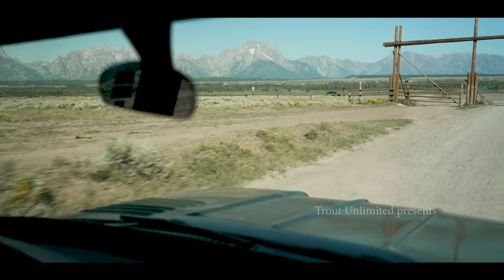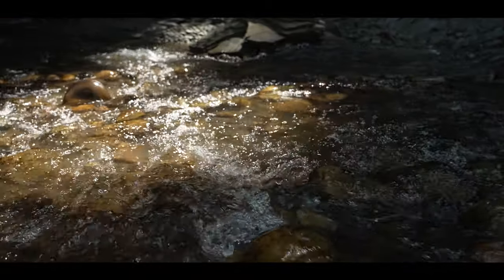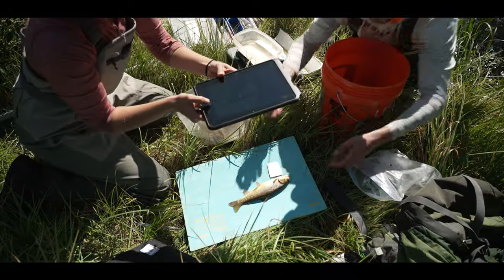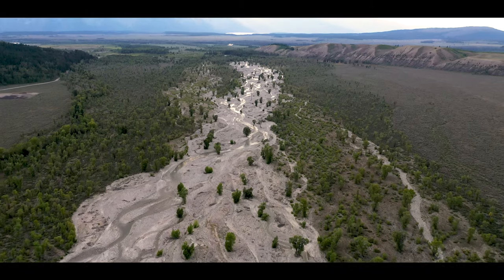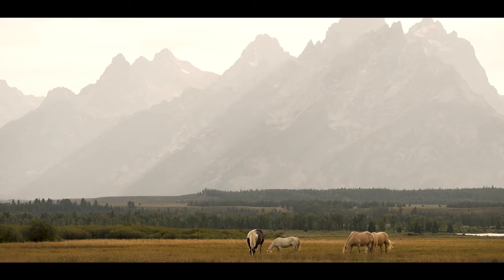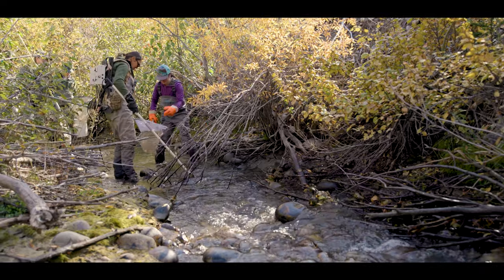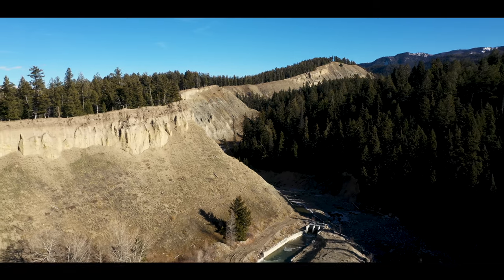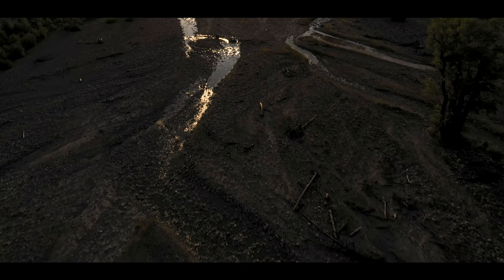Spread Creek | Wyoming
In 2010, the Spread Creek dam, located just outside of Grand Teton National Park, was removed by a partnership effort led by TU, opening up well over 50 miles of the Spread Creek watershed to migratory Snake River cutthroat trout for the first time in more than 50 years. ​

Project partners then discovered that native fish were being trapped in the Spread Creek irrigation system as they migrated downstream. Installing a fish screen on the Spread Creek irrigation system this past spring has prevented the loss of migratory cutthroat trout and other native fish. ​

Our latest film, “Spread Creek,” is a story about wild, native cutthroat trout and the power that partners can have when we come together.​